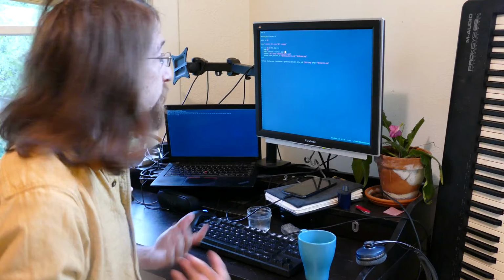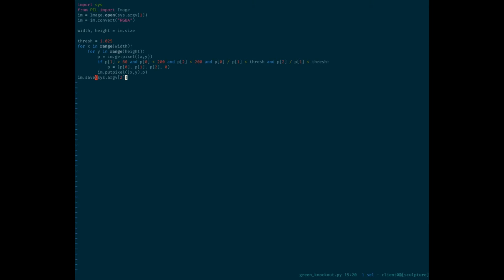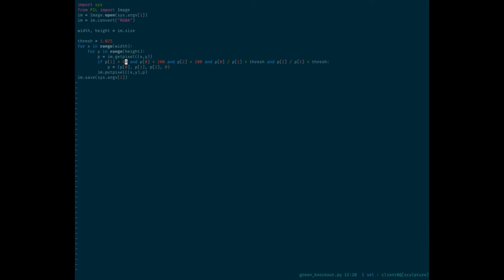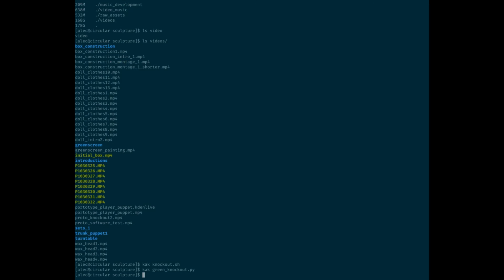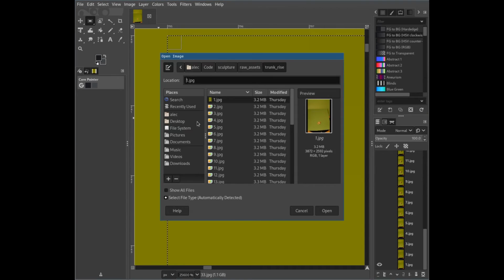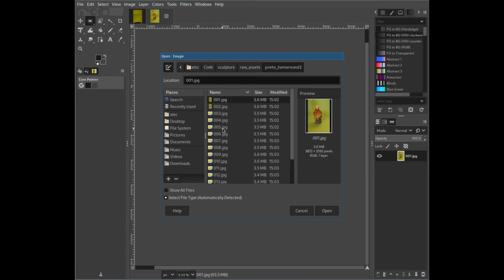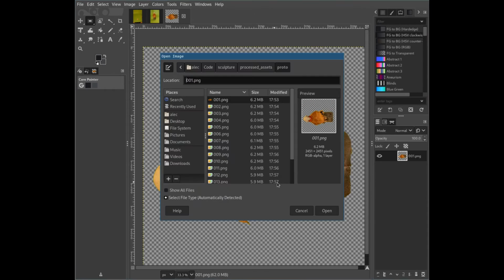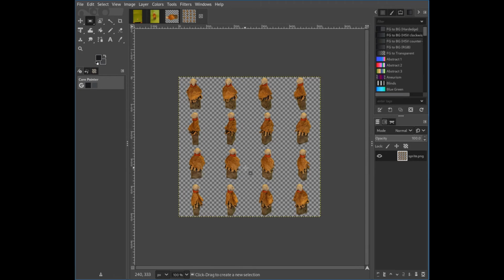Initial Asset Pipeline Automation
I have some scripts to automate background removal on my model photographs and assemble final sprite sheets.